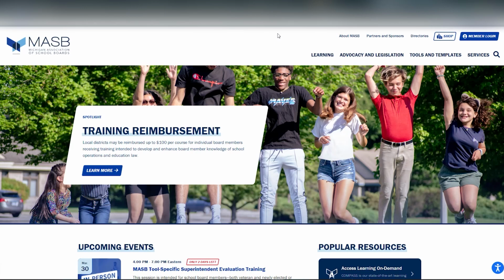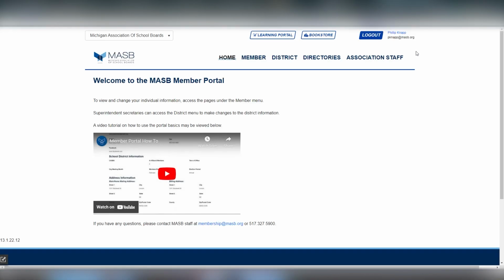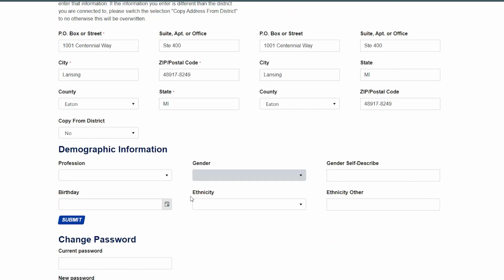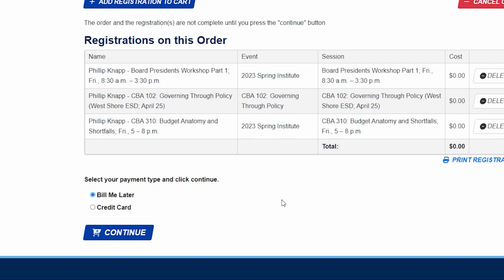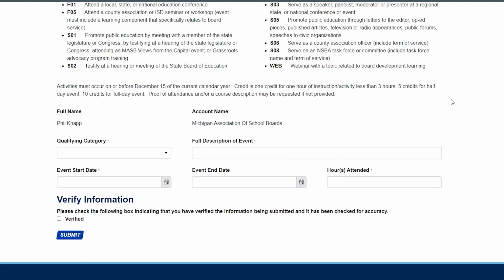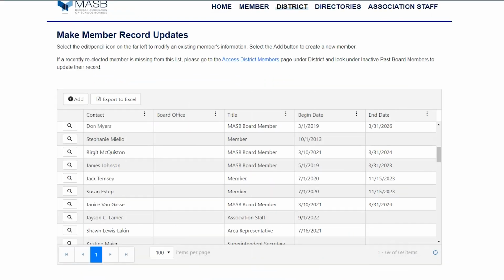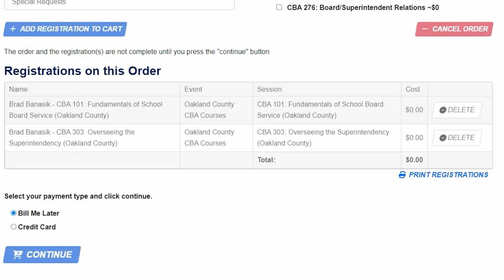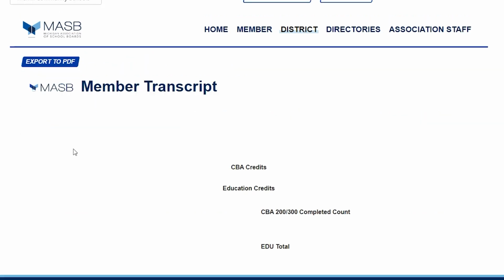Member Portal Tutorial